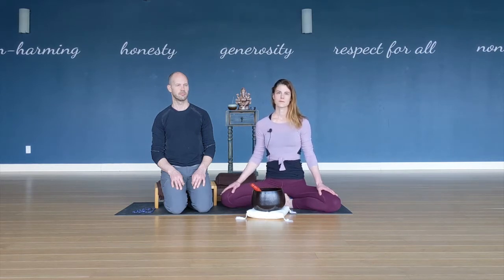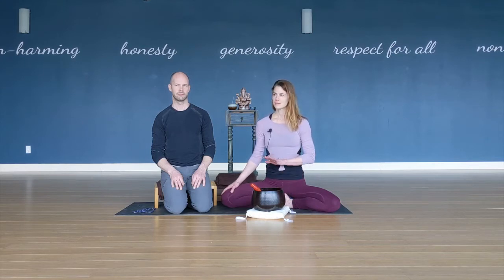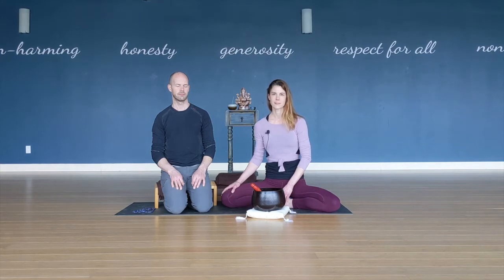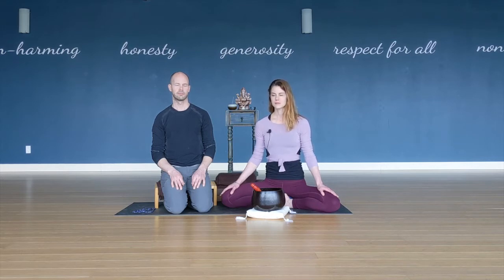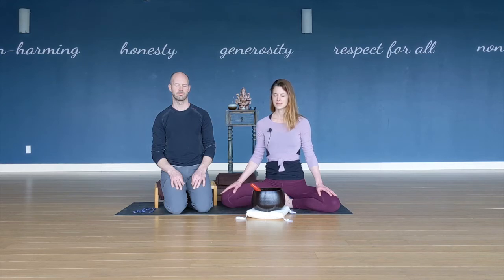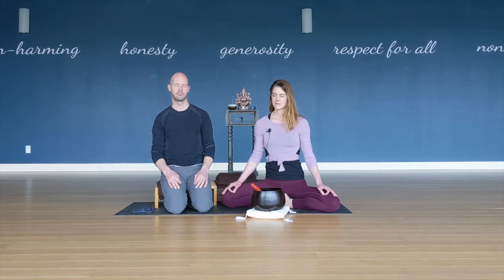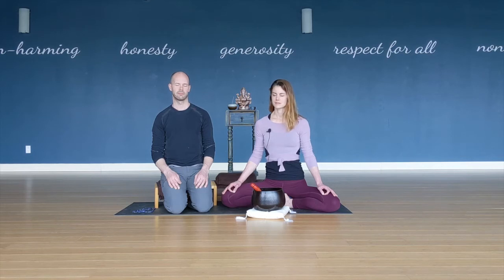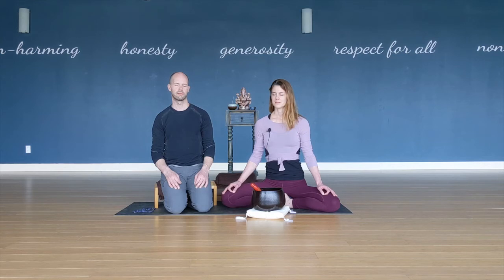Mindfulness Meditation • Creating Space for Practice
Mindfulness Meditation • Creating Space for Practice - our meditation practice is a simple ritual. It is the intention-in-action to do less and experience more. But within the practice itself, there are small rituals that help us create safety, arrive in our bodies, and remind ourselves of this present experience.

In this style of meditation, mindfulness, we keep the rituals simple (in terms of form); but the power of ritual is in the contemplation of these questions, to start: where am I? what am I doing (or not doing)? what does this feel like?

Recommended Props: Meditation cushion or chair